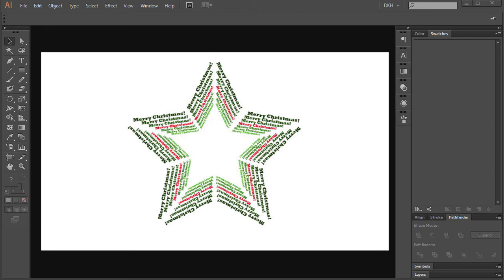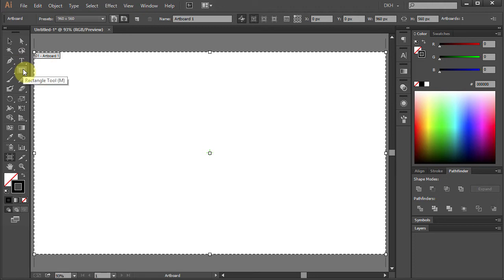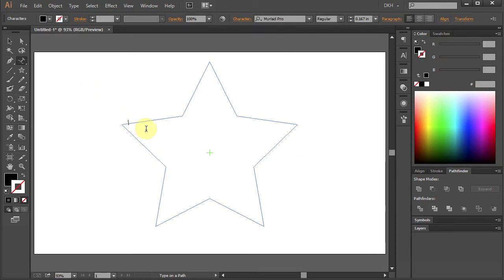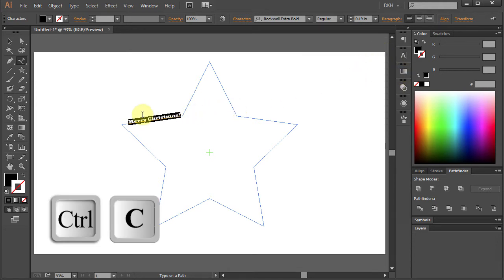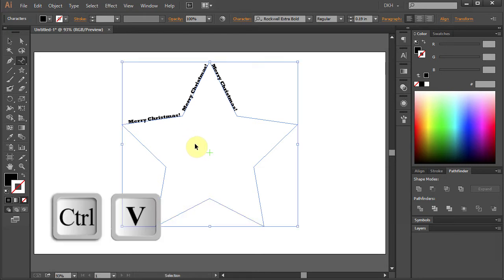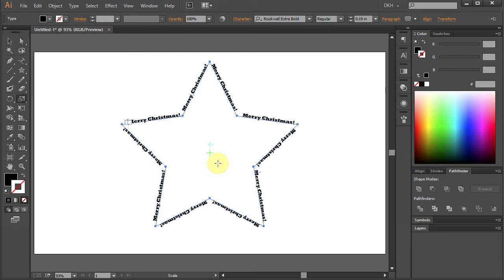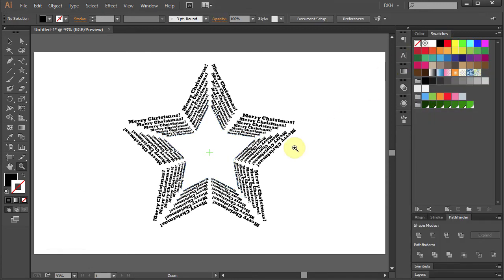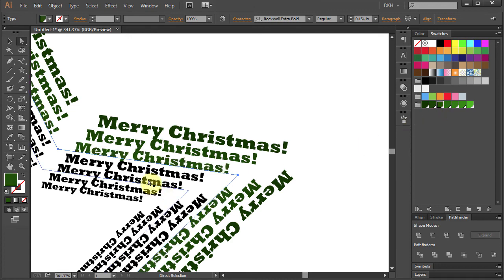How to Create a Star Made of Text in Adobe Illustrator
Very easy way to create a star made of text, using the type on a path tool and the scale tool. More tutorials available here: (click on SHOW MORE)
TUTORIALS